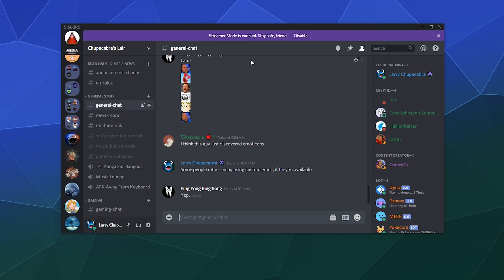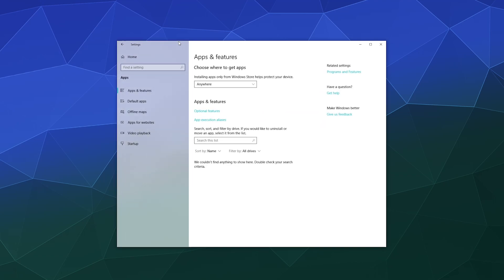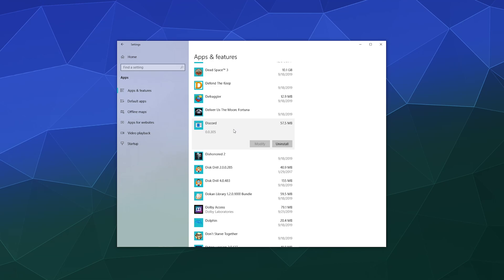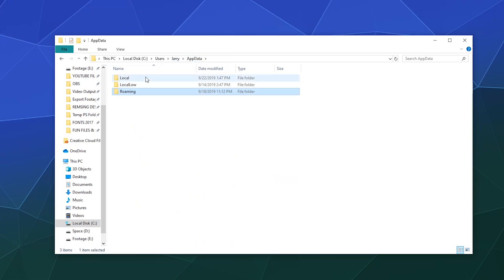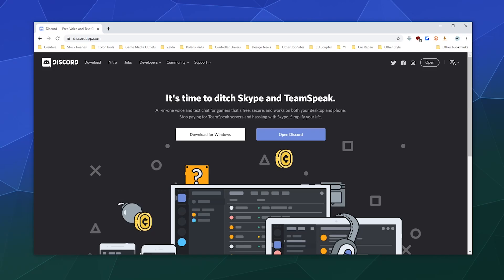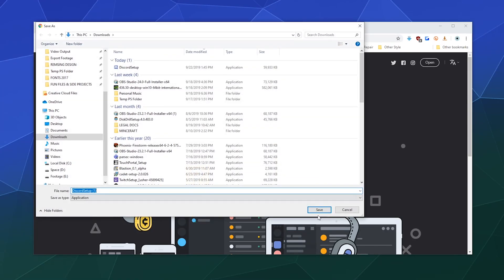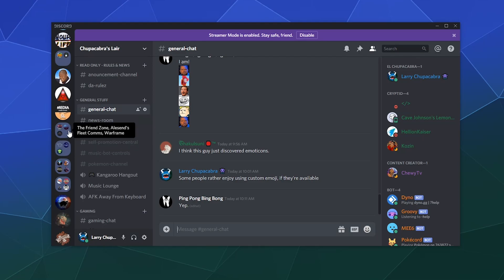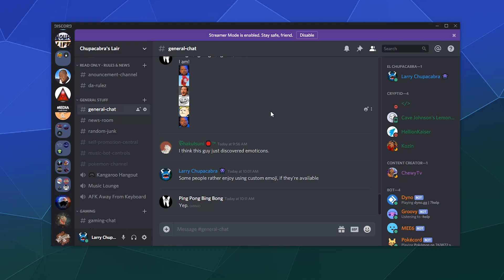Clean Uninstall & Reinstall of Discord Voice Chat - Tutorial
Quick guide on how to cleanly Uninstall & Reinstall Discord Voice Chat. Which is helpful in fixing a number of bugs. Including glitchy interface, non-functional streaming features, and failure to update.